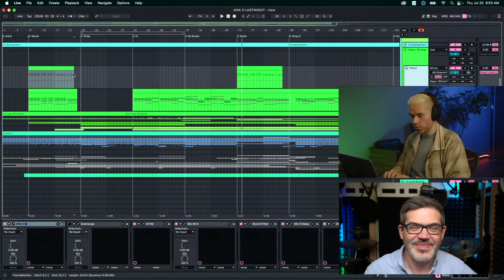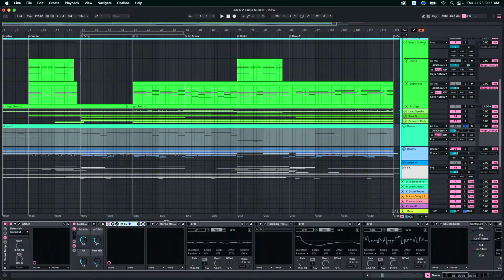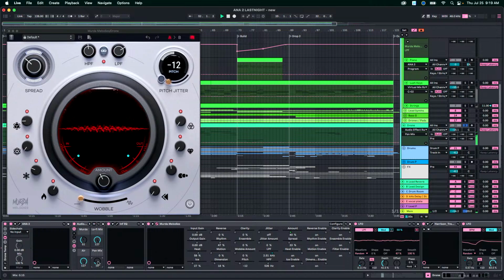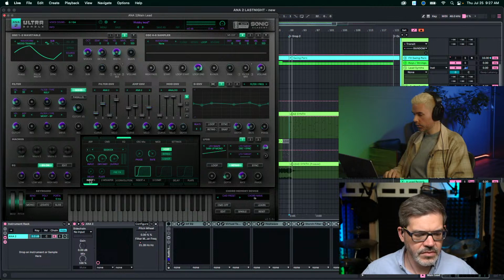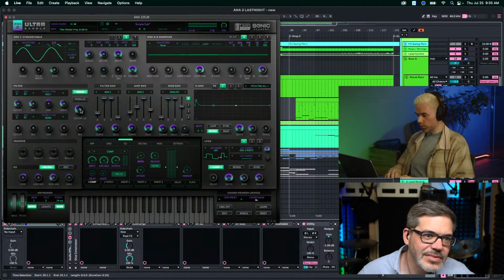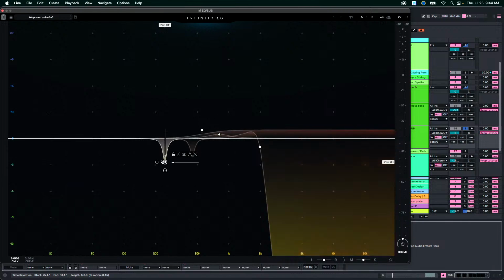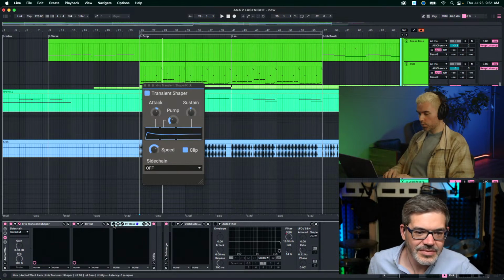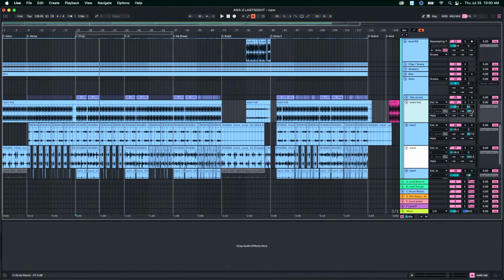Slate Digital Sessions: Sound Design with ANA 2 and the Complete Access Bundle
Join Slate Digital's Kevin Dorsey as he breaks down one of his recent projects and demonstrates his sound design process using ANA 2 and the Complete Access Bundle.

Current All Access Pass subscribers can upgrade to the Complete Access Bundle for free